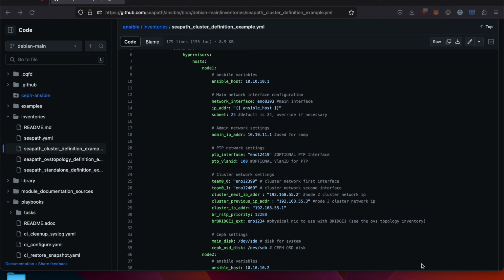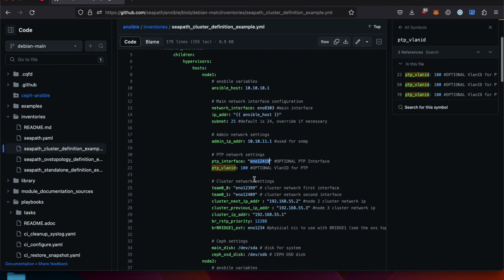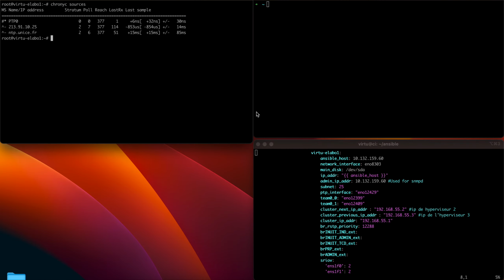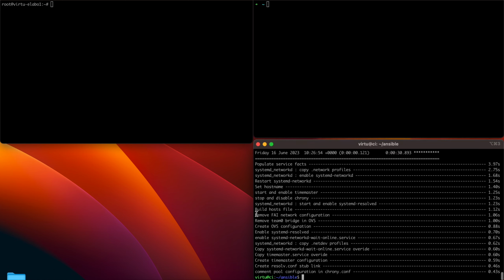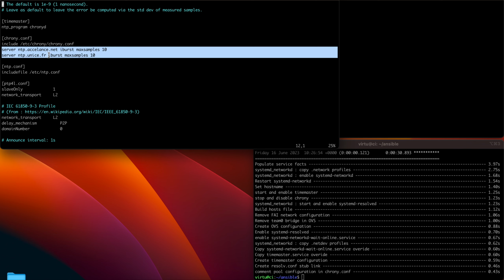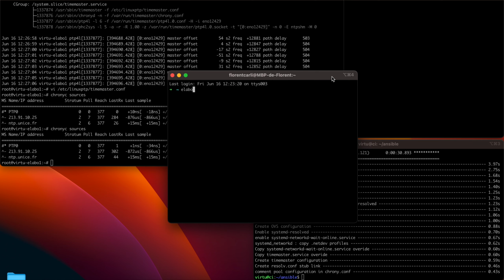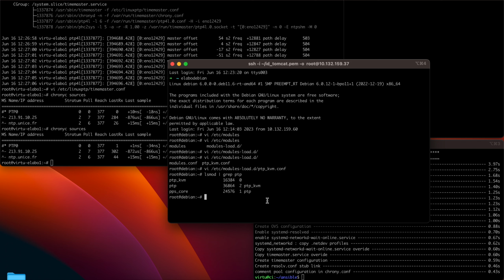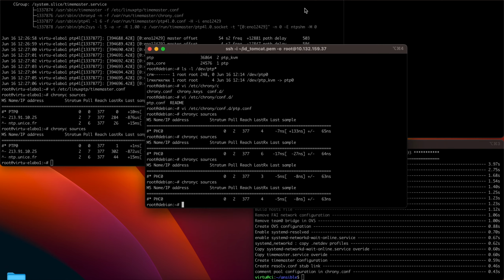LF Energy SEAPATH: PTP and ptpkvm